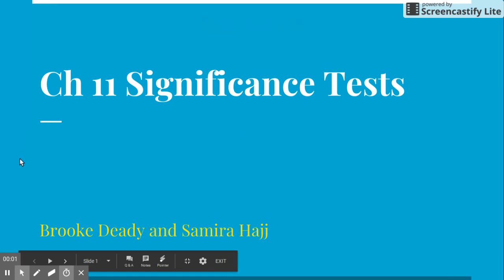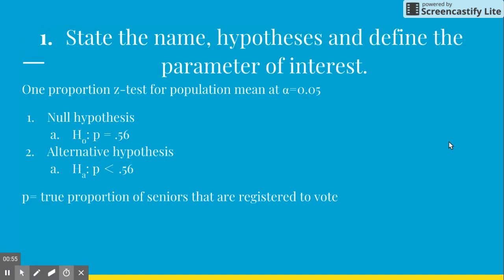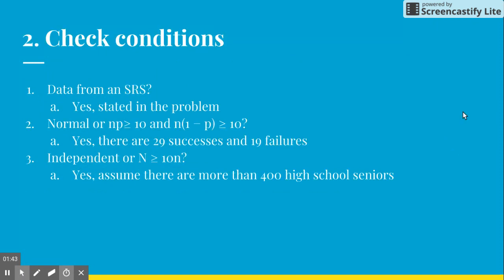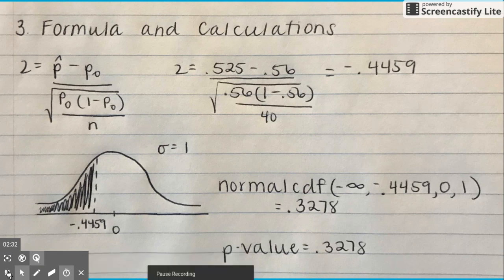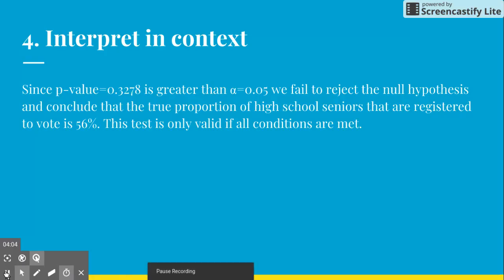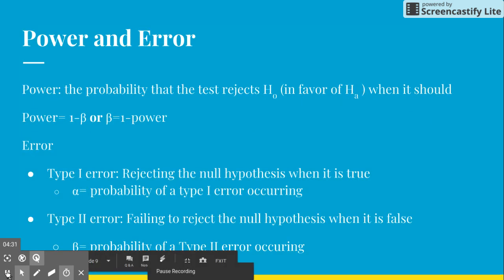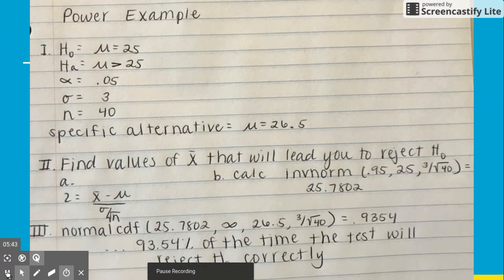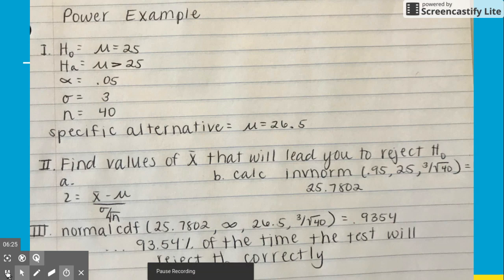Ch 11- Significance Tests